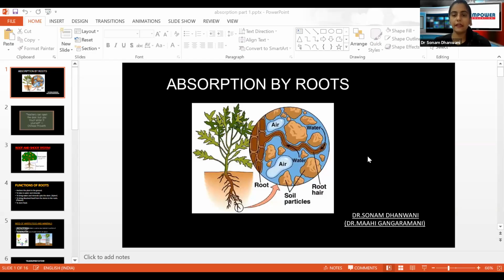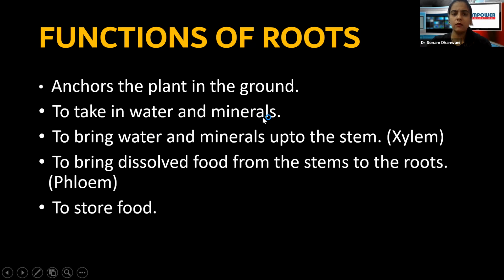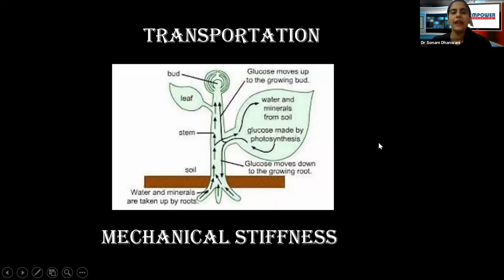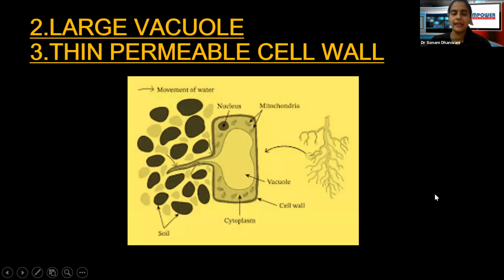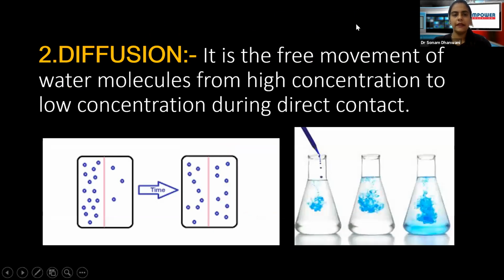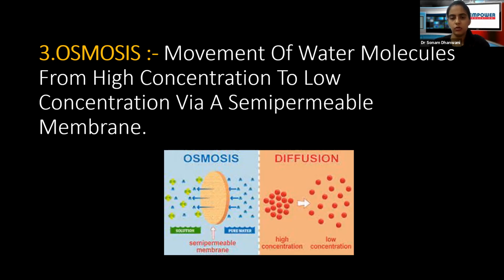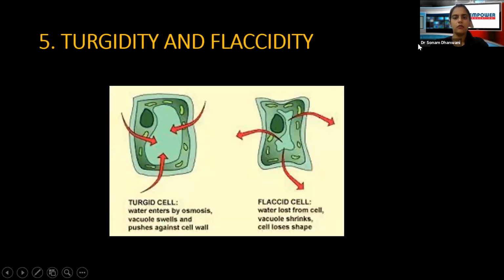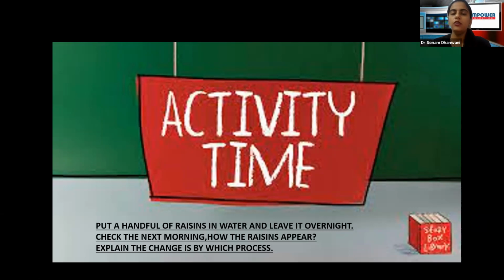Plant Physiology|Absorption by Roots L1 | Understanding the Roots | ICSE Class 10 Biology | Empower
Absorption by Roots | Understanding the Roots | ICSE Class 10 Biology | Dr Sonam explains Class 10 Biology Absorption by Roots - Understanding the Roots for ICSE Board Exams 2021, as it is one of the most important and scoring topics in Biology, ICSE Board Examination. This session will mainly be around the Absorption by Roots - Understanding the Roots and the Tutor will share some preparation tips on how to prepare for the Board Exam.

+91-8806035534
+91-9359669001